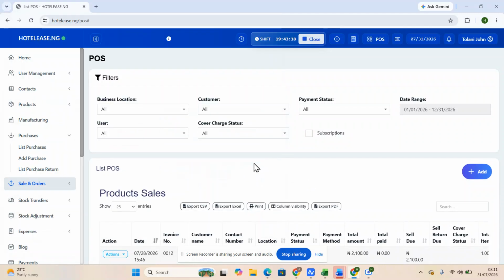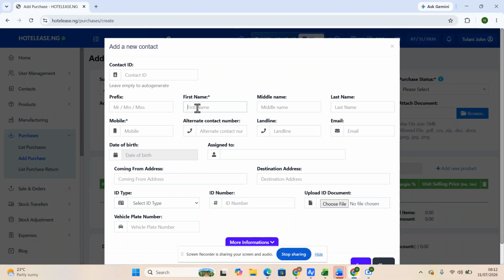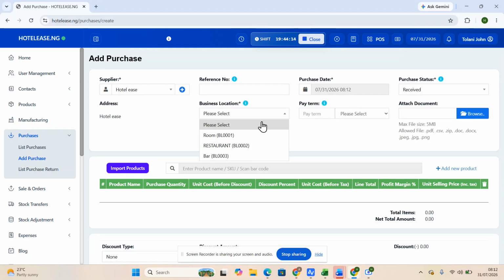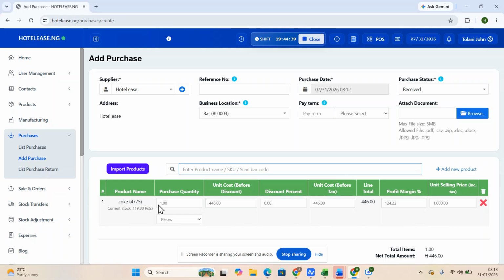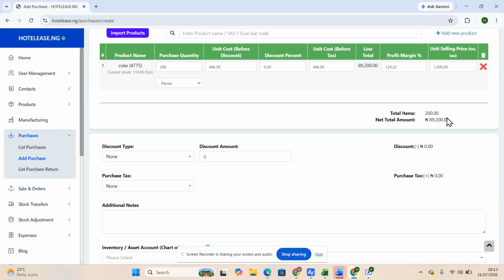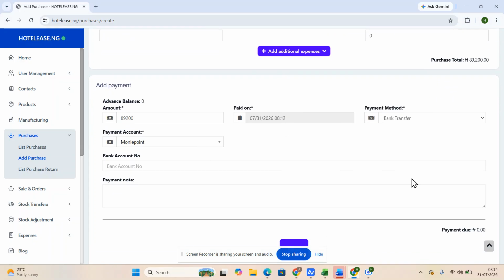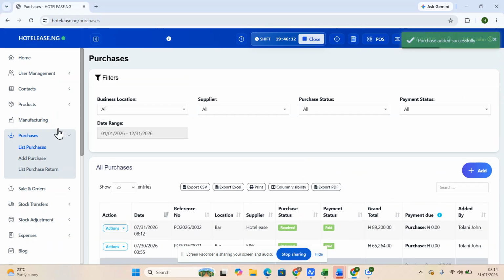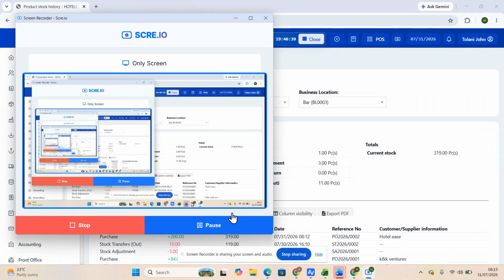How to add new purchase